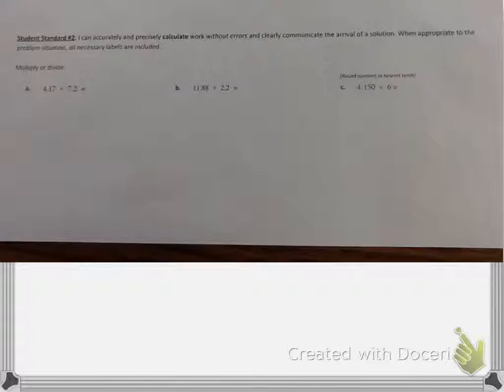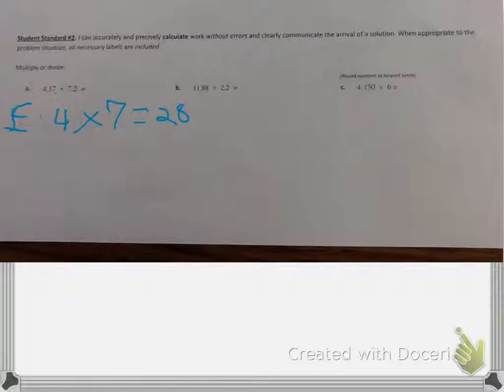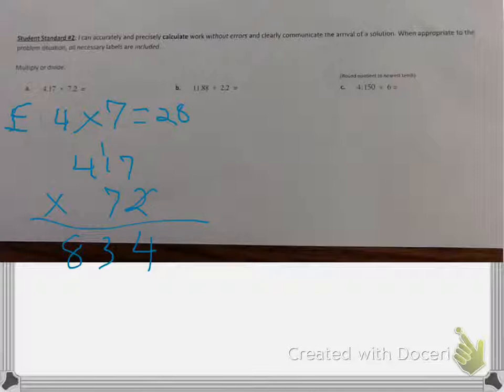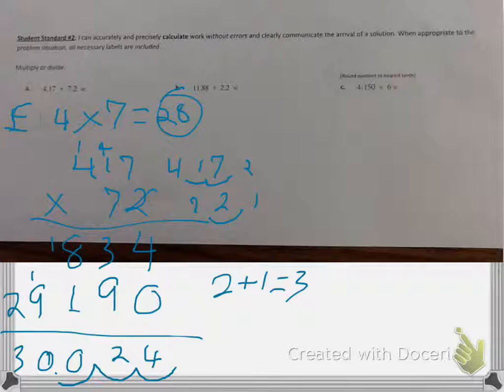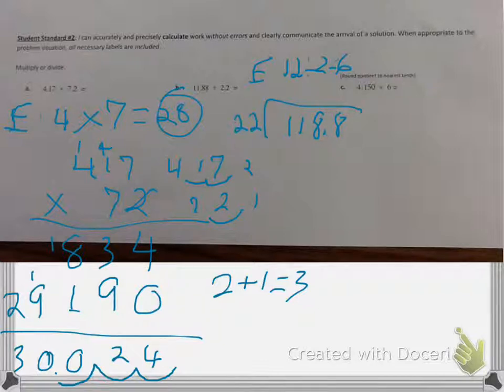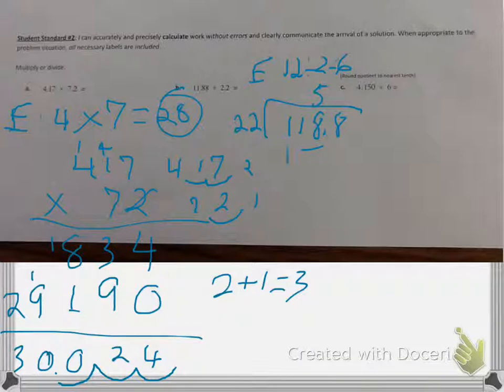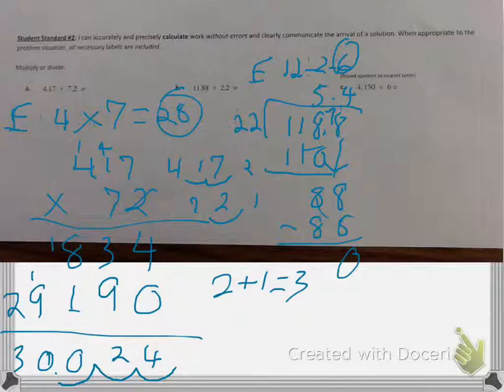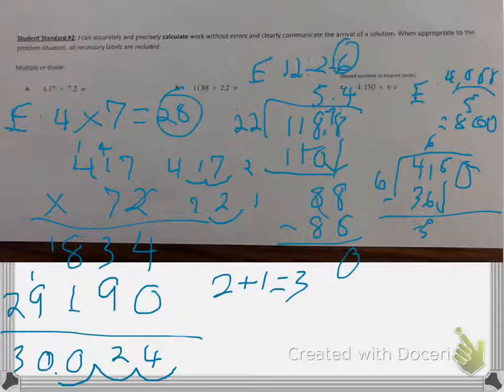Chapter 4 Review Part 2